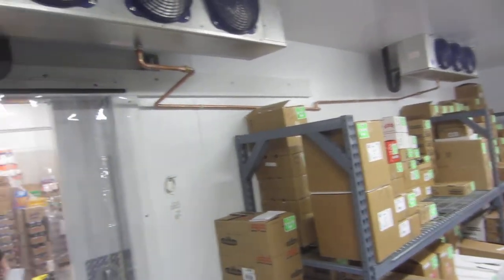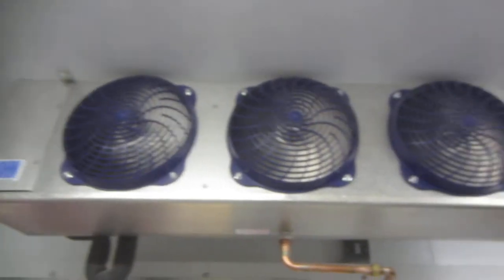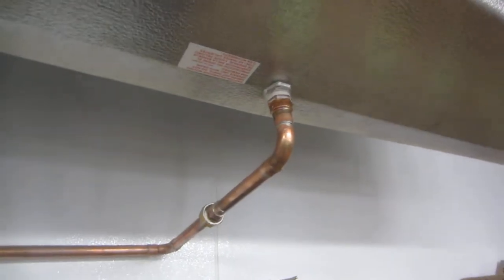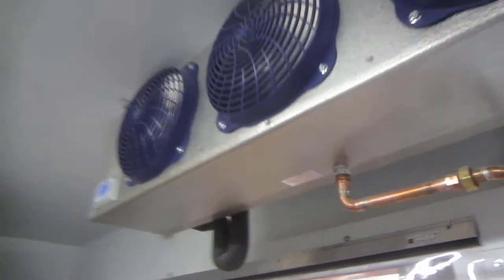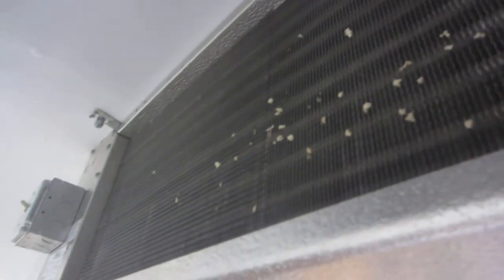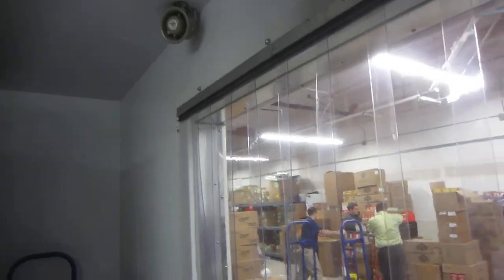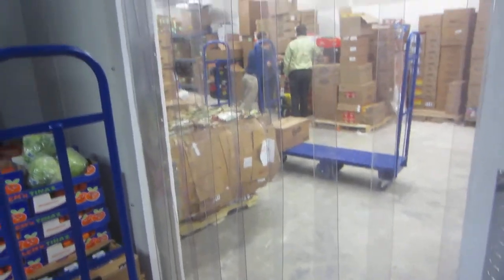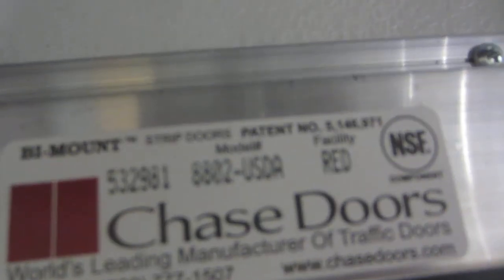GO Dairy, Deli, Produce cooler: A short visit inside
This video is a brief into to the inside of the dairy cooler and what an operator should look for to prevent major repair issues and to reduce energy consumption